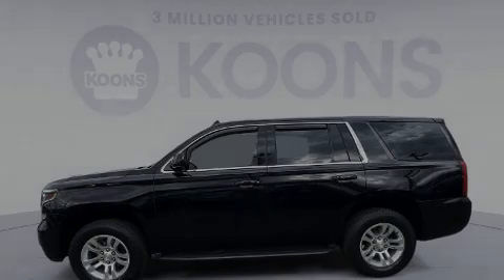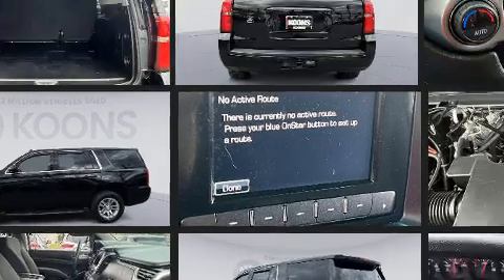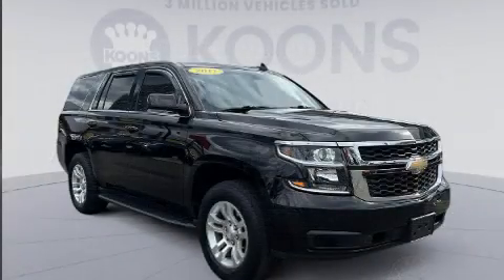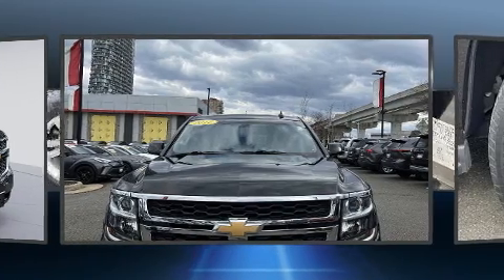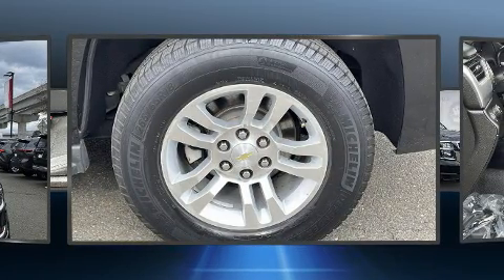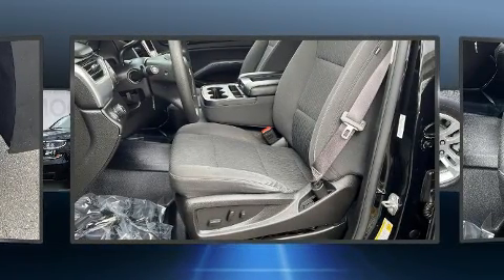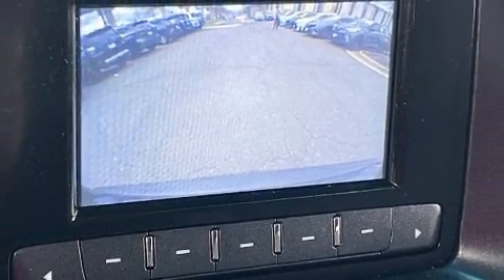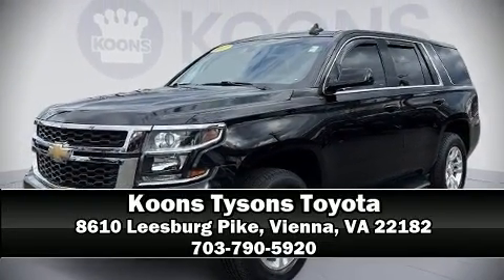2017 Chevrolet Tahoe Commercial in Vienna, VA 22182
Sensibility and practicality define the 2017 Chevrolet Tahoe. With fewer than 50,000 miles on the odometer, this 4 door sport utility vehicle prioritizes comfort, safety and convenience. Under the hood you'll find an 8 cylinder engine with more than 350 horsepower, and for added security, dynamic Stability Control supplements the drivetrain. Top features include power front seats, a tachometer, front dual-zone air conditioning, fully automatic headlights, heated door mirrors, skid plates, a trailer hitch, and power windows. Audio features include a CD player with MP3 capability, and 6 speakers, providing excellent sound throughout the cabin. Chevrolet ensures the safety and security of its passengers with equipment such as: dual front impact airbags with occupant sensing airbag, head curtain airbags, traction control, brake assist, a security system, onStar, and 4 wheel disc brakes with ABS. You'll never lose visibility with rain sensing wipers, which activate automatically when the drops start to fall. Our team is professional, and we offer a no-pressure environment. We'd be happy to answer any questions that you may have. Come on in and take a test drive!